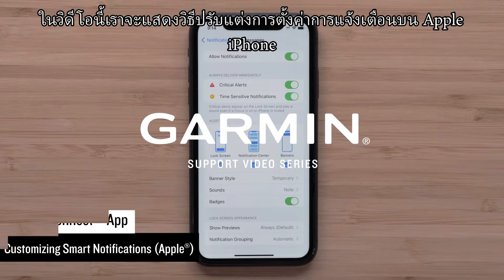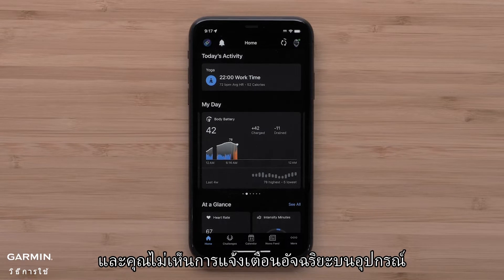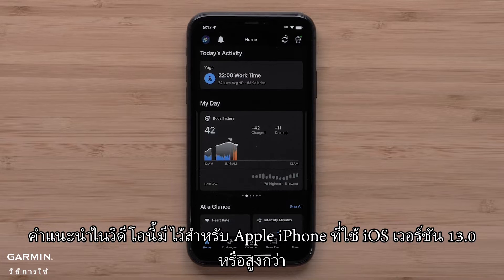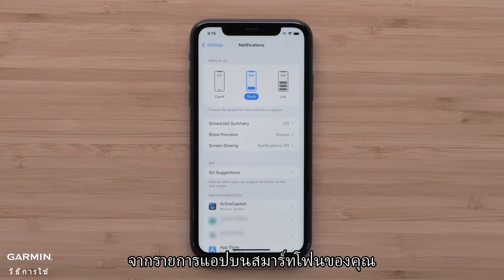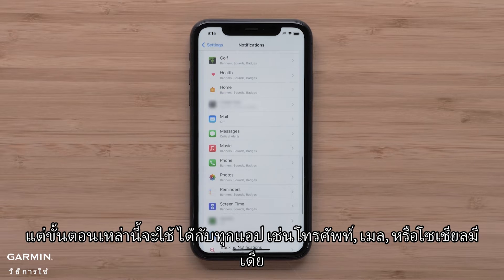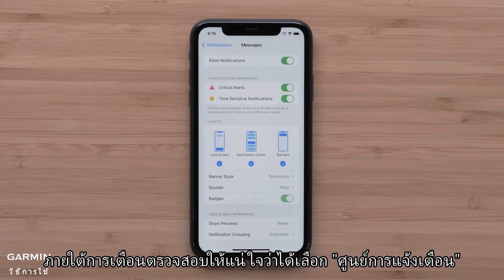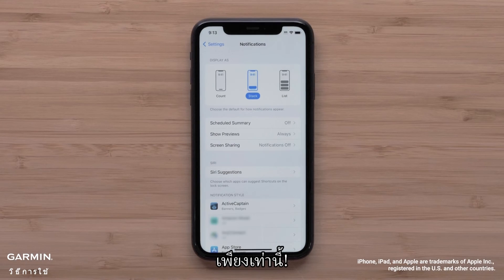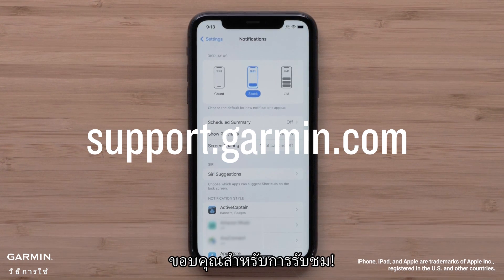บทช่วยสอน - แอป Garmin Connect: การปรับแต่งการแจ้งเตือนอัจฉริยะของ iPhone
วิดีโอนี้จะแสดงวิธีปรับแต่งและการแก้ไขปัญหาการแจ้งเตือนอัจฉริยะจากอุปกรณ์ Apple ที่ใช้งานร่วมกันได้ของคุณ เพื่อแสดงบนอุปกรณ์ Garmin ของคุณผ่านแอป Garmin Connect

0:00 บทนํา
0:10 การเตรียมการที่จําเป็น
0:28 ปรับแต่งการตั้งค่าการแจ้งเตือน
1:22 บทสรุป